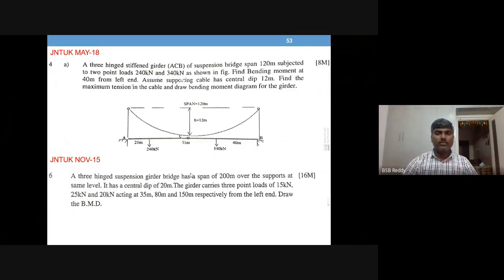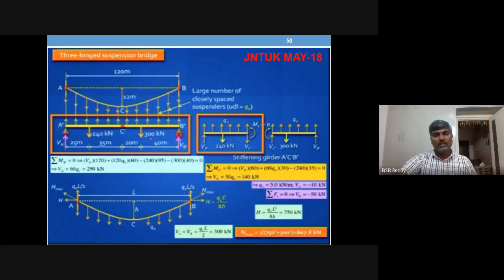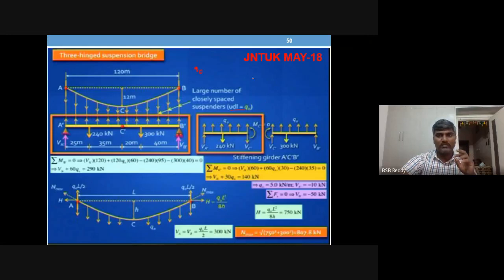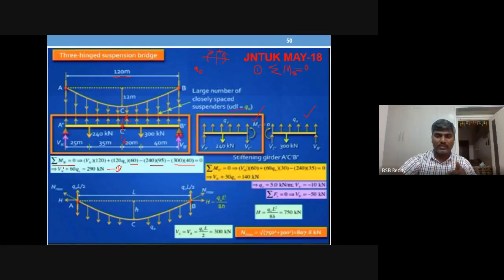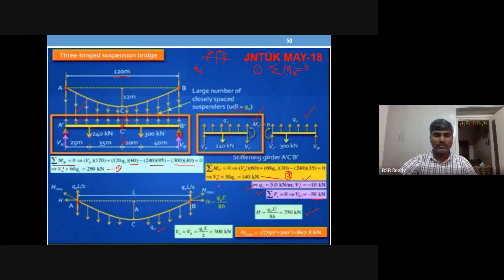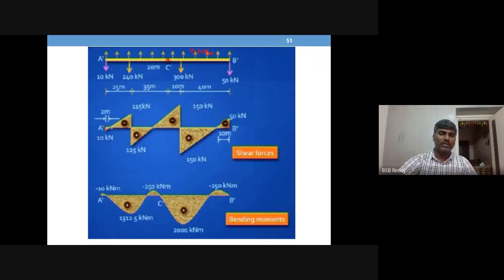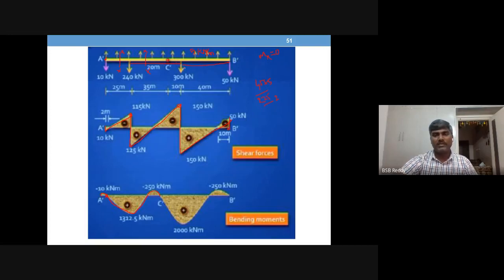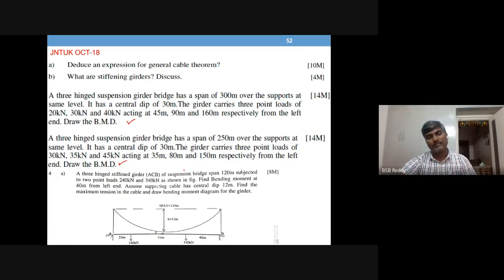example on three hinged stiffening girder suspension bridge